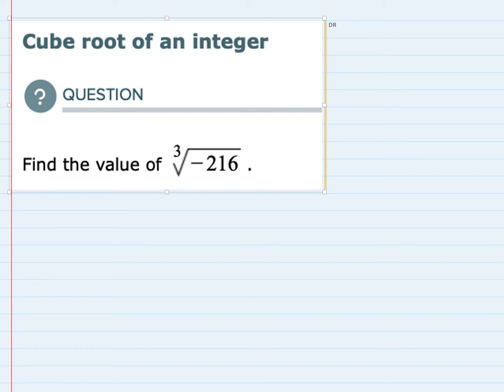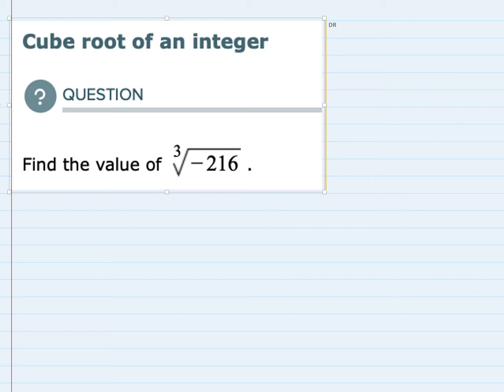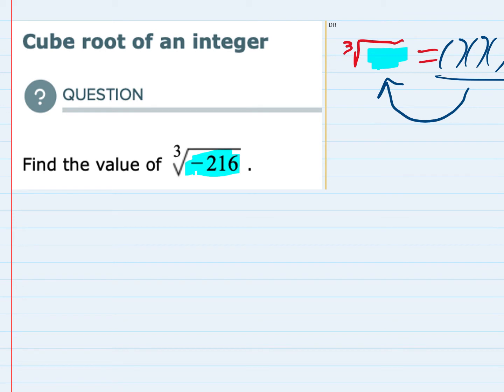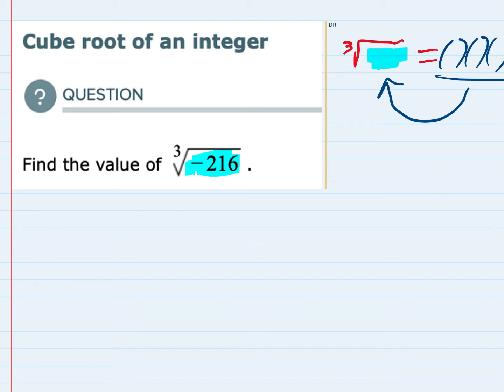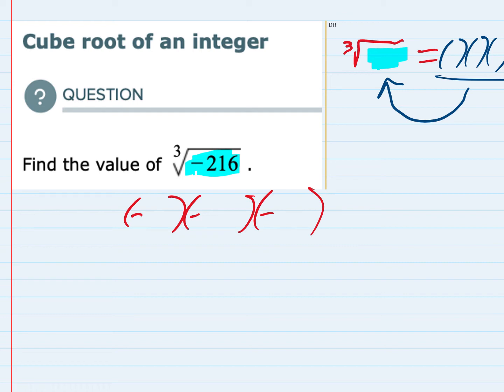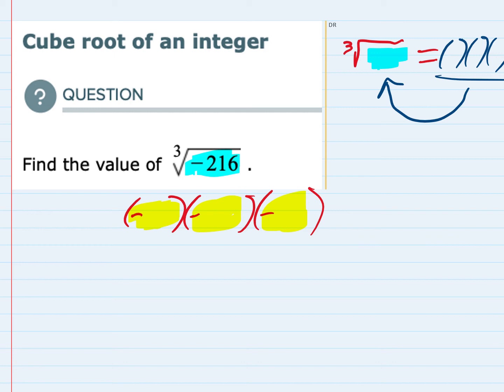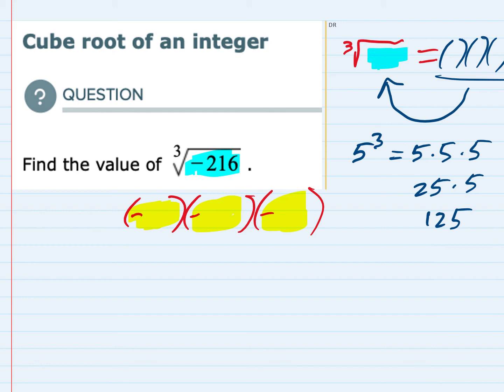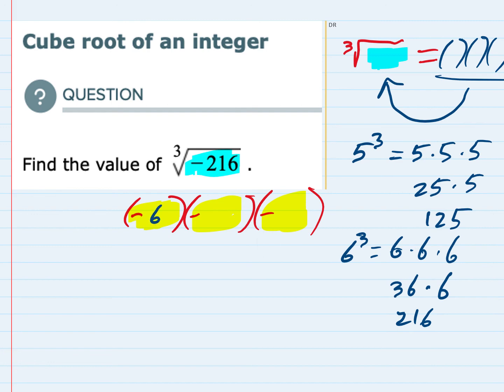ALEKS | Cube root of an integer